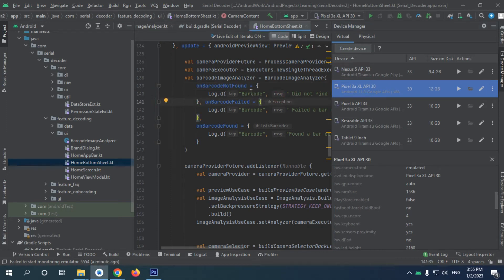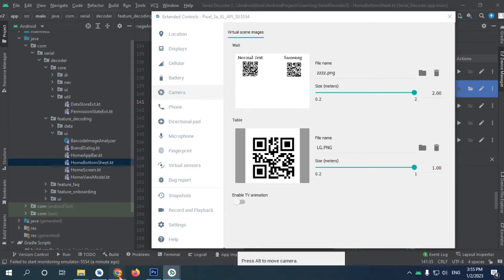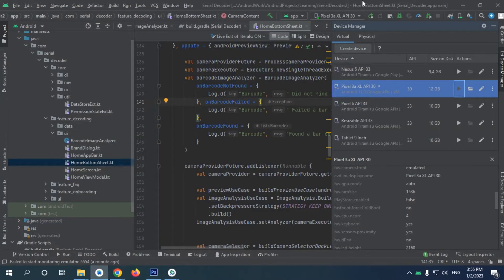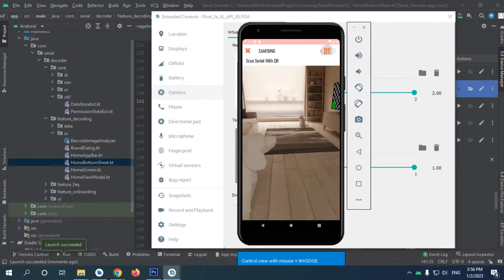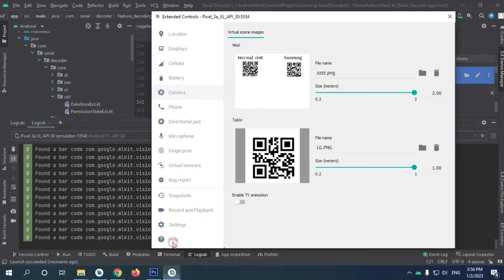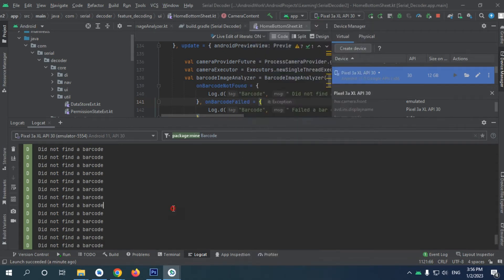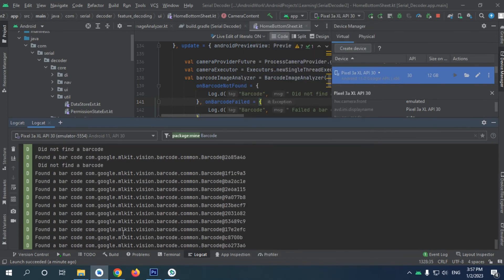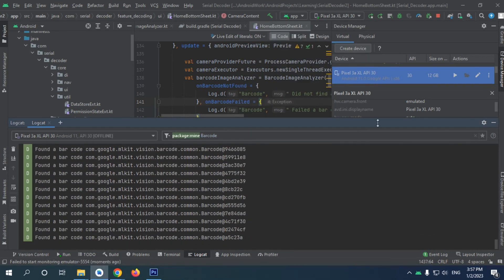151 Changing The Emulator's Camera Image